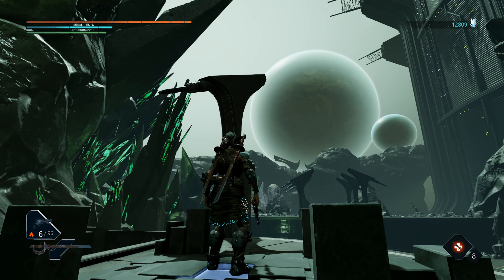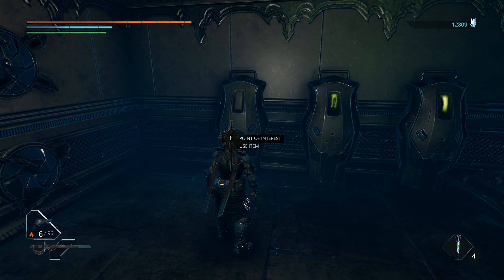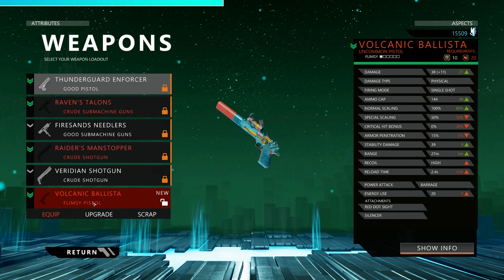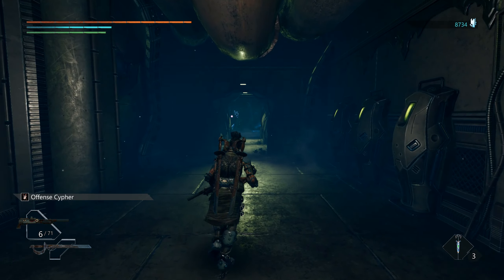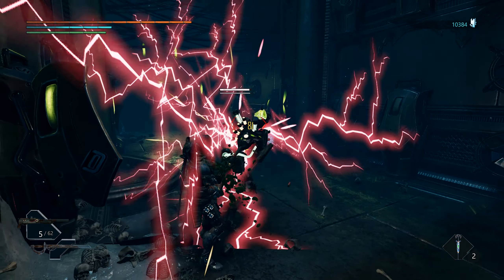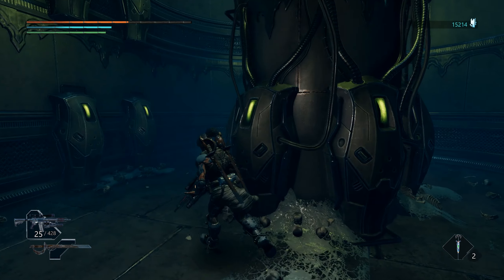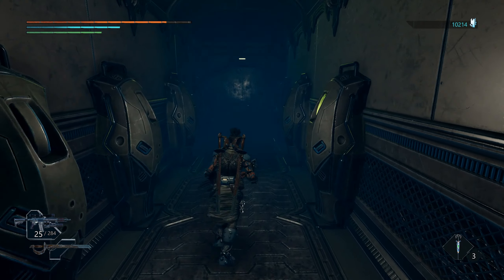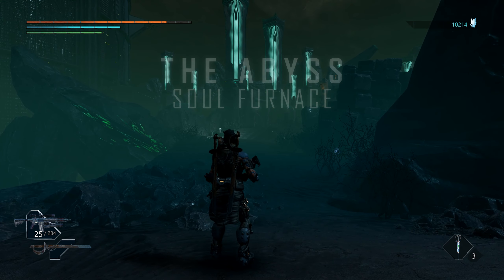Let's Play Immortal: Unchained - Episode 09 - Freezer Burn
Hey, H.R. Giger is on the line, apparently he is demanding royalties for some weird reason. I'll just tell him to call back later.